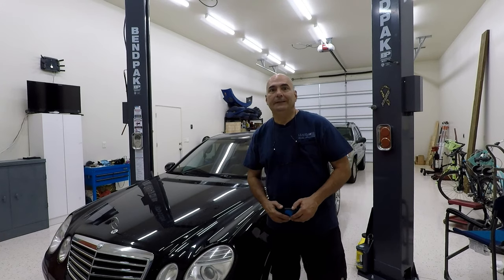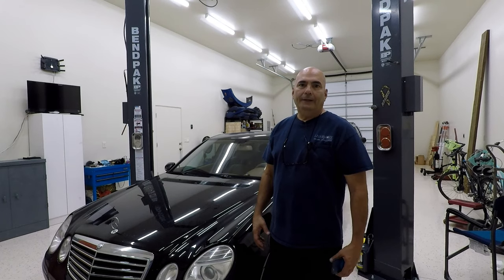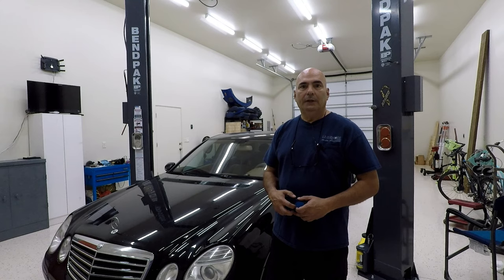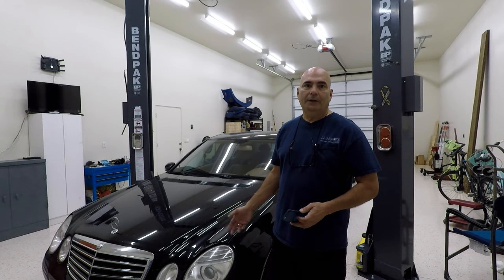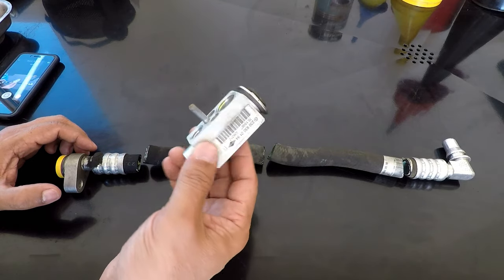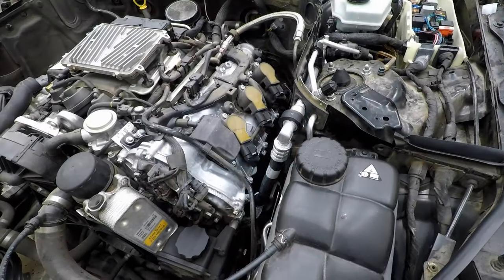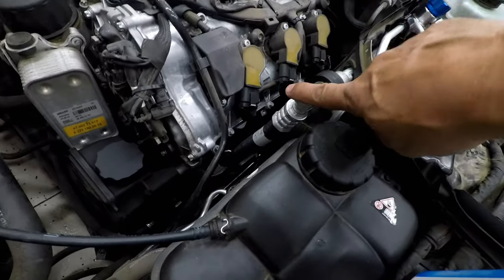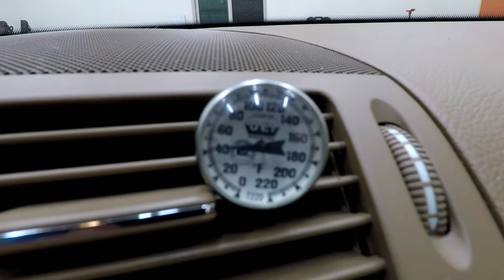Mercedes Benz A/C Not Cold! Watch Out For This Hose!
2008 Mercedes Benz E350 with an a/c system not working.  Non-recall suction side a/c hose internal failure is the cause.  Low side readings of 60 psi or higher.  Mercedes Benz is aware of this failure.

Vehicles Affected:  A-Class 169, B-Class 245, C-Class 203, C-Class 204, CL 216, CLK 207, CLK 209, CLS 219, E-Class 211, E-Class 212, GL 164, GLK 204, M-Class 164, R-Class 251, S-Class 221, SL 230 and SLK 171
These are a couple links to the spring lock coupler tool.